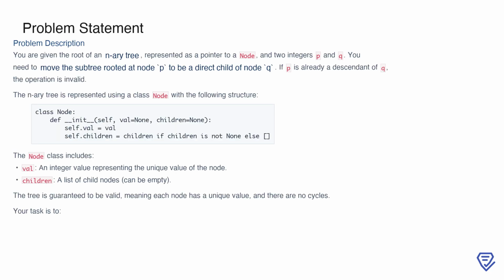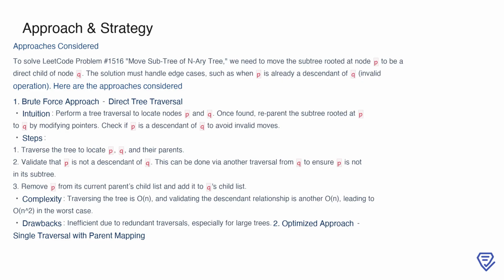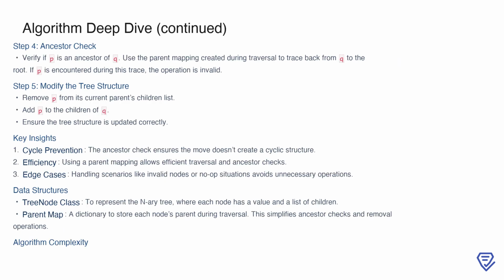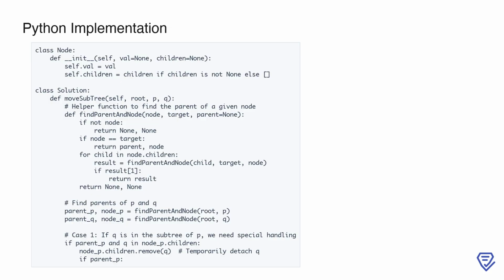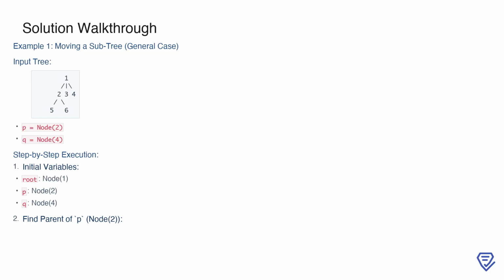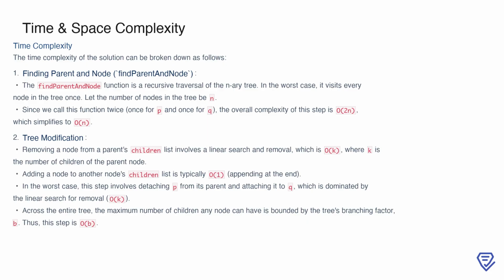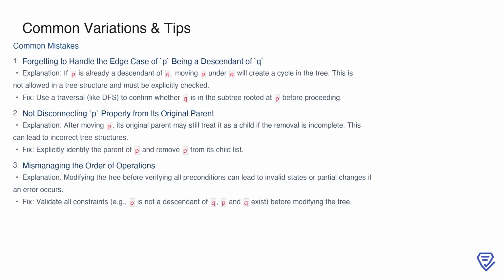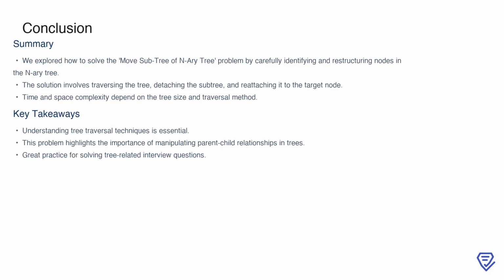LeetCode 1516: Move Sub-Tree of N-Ary Tree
Difficulty: Hard

📚 Topics: Array, Binary Tree, Graph, Math, Queue

⏱️ Timestamps:
00:00 - LeetCode 1516: Move Sub-Tree of N-Ary Tree
00:19 - Problem Statement
01:03 - Problem Statement (continued)
01:35 - Problem Statement (continued)
02:12 - Problem Statement (continued)
02:39 - Problem Statement (continued)
03:15 - Problem Statement (continued)
03:51 - Approach & Strategy
04:48 - Approach & Strategy (continued)
05:50 - Approach & Strategy (continued)
06:51 - Approach & Strategy (continued)
07:26 - Algorithm Deep Dive
08:26 - Algorithm Deep Dive (continued)
09:29 - Algorithm Deep Dive (continued)
10:31 - Algorithm Deep Dive (continued)
11:33 - Algorithm Deep Dive (continued)
12:01 - Python Implementation
13:05 - Python Implementation (continued)
13:55 - Java Implementation
14:43 - Java Implementation (continued)
15:28 - Java Implementation (continued)
16:08 - Solution Walkthrough
16:49 - Solution Walkthrough (continued)
17:39 - Solution Walkthrough (continued)
18:09 - Solution Walkthrough (continued)
18:57 - Solution Walkthrough (continued)
19:36 - Solution Walkthrough (continued)
20:01 - Time & Space Complexity
20:57 - Time & Space Complexity (continued)
21:49 - Time & Space Complexity (continued)
22:39 - Time & Space Complexity (continued)
23:52 - Common Variations & Tips
25:01 - Common Variations & Tips (continued)
25:42 - Common Variations & Tips (continued)
26:36 - Common Variations & Tips (continued)
27:32 - Common Variations & Tips (continued)
28:28 - Conclusion
28:48 - Thank You!